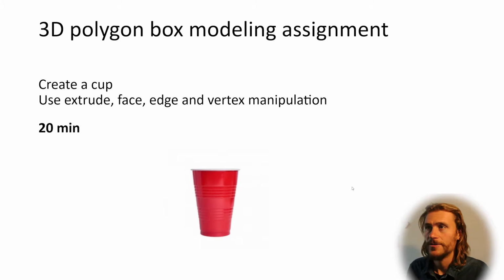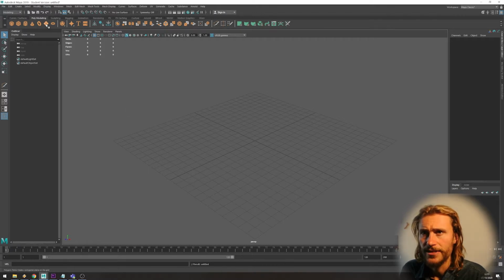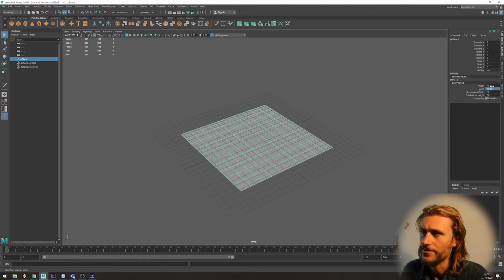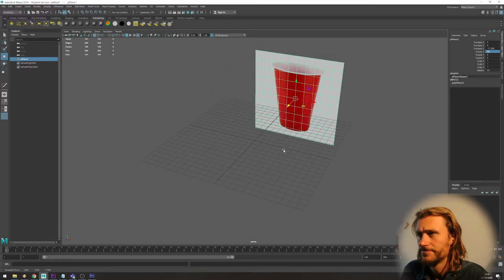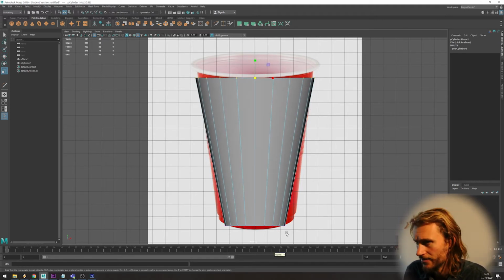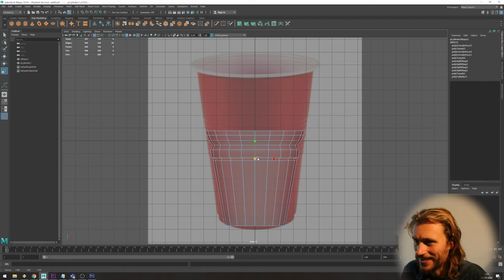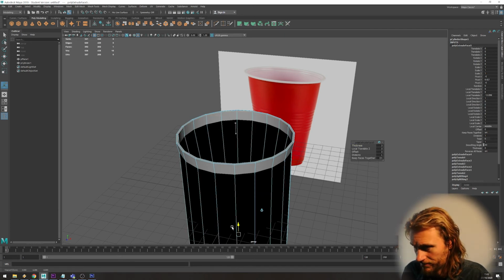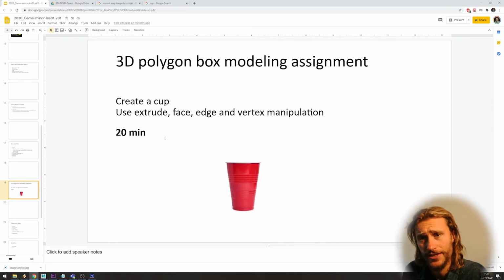Game Minor- 3D Modeling course Part -08 - Assignment 02